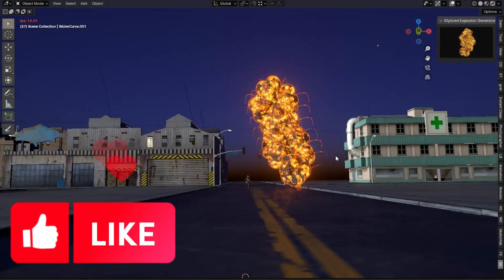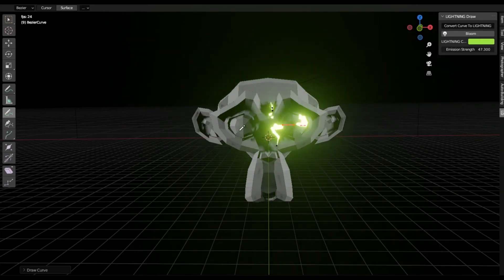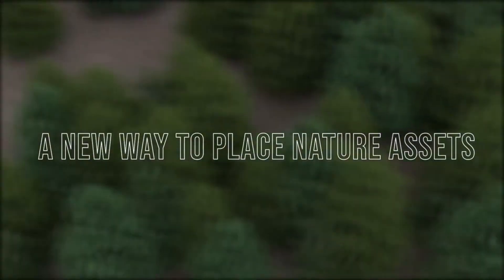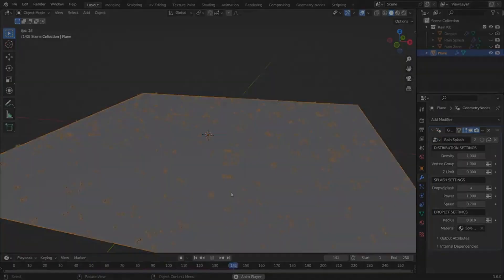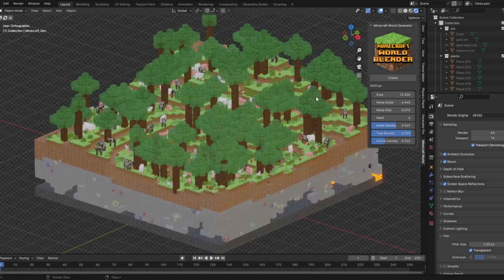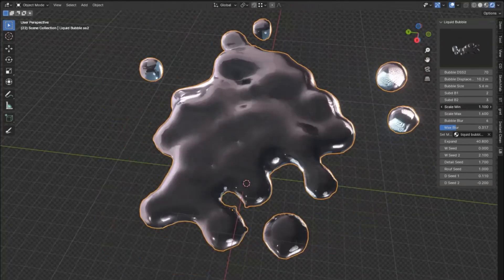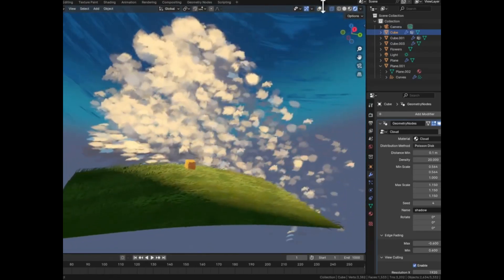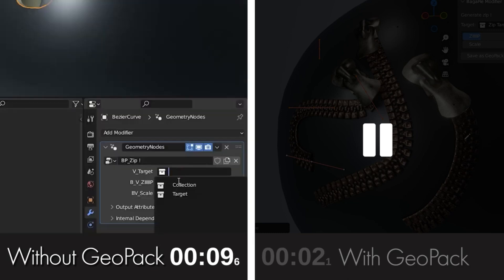🔥 Top 10 Insane Free Blender Addons in 2024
00:00 Stylized Explosion Generator
00:45 LIGHTNING Draw
01:24 Smoke Scatter
01:52 Scifi Panel Generator
02:24 Nature Clicker
03:14 Free Rain Generator
03:55 Water Droplets Generator
04:36 Mc World Generator
05:17 Sanctus Library
05:47 Liquid Bubble Addon
06:29 Fire Scatter
07:13 Painterly Clouds
07:57  Baga Pie

blender modeling
blender tutorials
blender beginner tutorial
blender basics
blender for beginners
tutorial blender
blender modeling tutorial
sculpting blender
learn blender
blender secrets
blender tutorial in hindi
blender dersleri
blender timelapse
blender course
blender low poly
blender скульптинг
blender full course
3d blender
blender progress
blender beginner
blender cloth
blender addons
blender 3d modeling
3d modeling blender
learning blender
уроки blender
blender simulation
blender material
blender low poly tutorial
blender art
blender geometry node
blender addon
modeling in blender
blender tips
blender projects
blender tutorial modeling
blender nodes
blender eevee
blender rendering
blender stylized
blender 3.4
blender vfx
blender texture
blender boolean
tutorial blender
blender 2d
blender texturing
blender 3
como usar blender
blender retopology
blender clouds
blender tips
blender 初心者
blender realistic
how to download blender
blender curve
blender гайд
blender satisfying animation tutorial
learning blender
blender bevel
blender asset library
blender вода
blender ноды
blender 3.1
blender 3.0
blender 2.8
blender 3.2
blender 3.3
cg geek
3d animation
polygon runway
блендер 3д
블렌더 3d
cg boost
tuto blender
blender tutorial francais
blender 作品
blender poradnik
blender สอน
블렌더
блендер
блендер 3д
piki blender
بلندر
블렌더 강좌
blender today
beauty blender
blender projects
blender уроки
blender 初心者
blender 3d modeling
blender wireframe